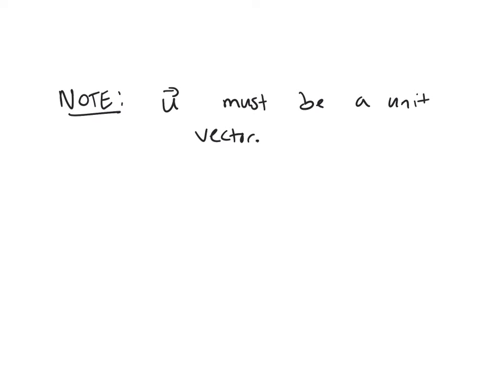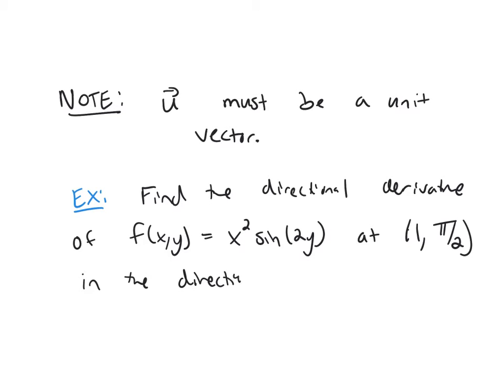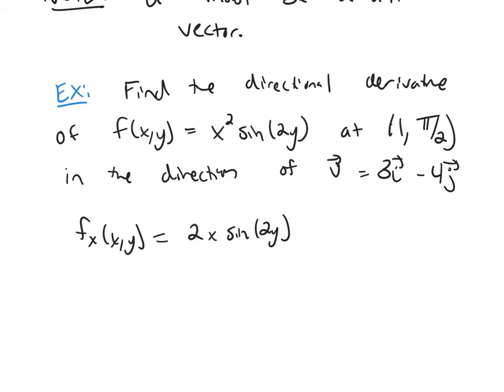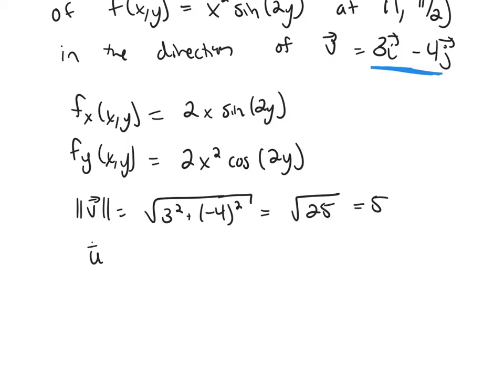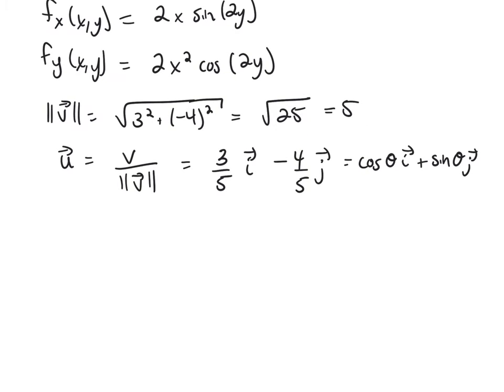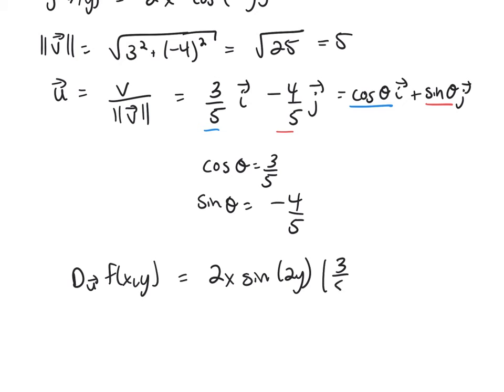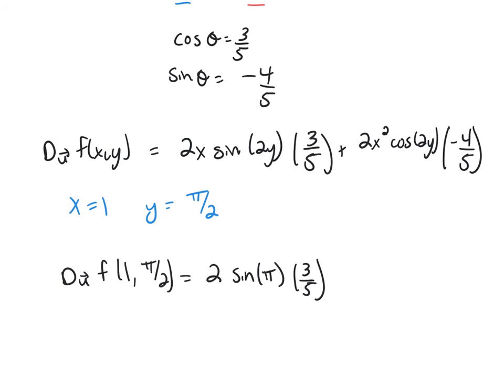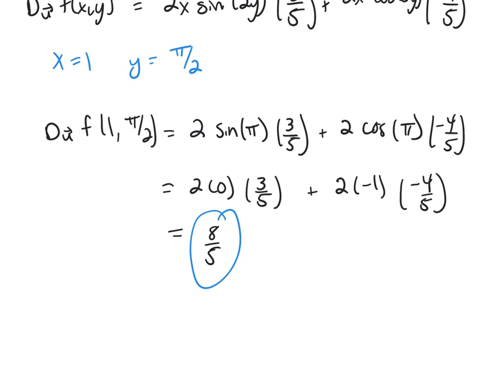Directional Derivatives Example 2